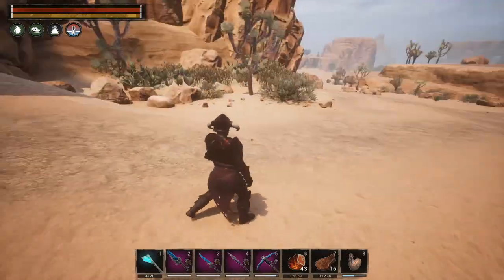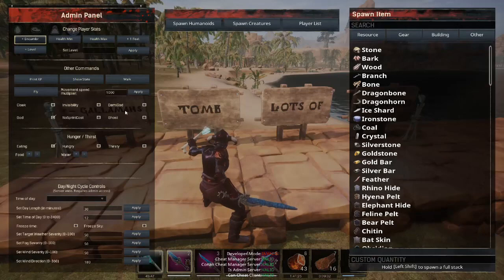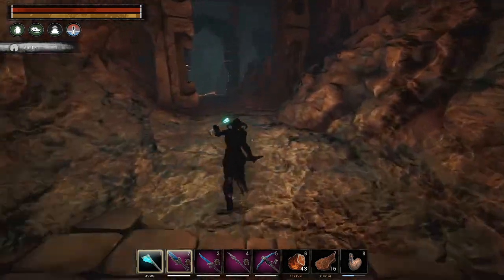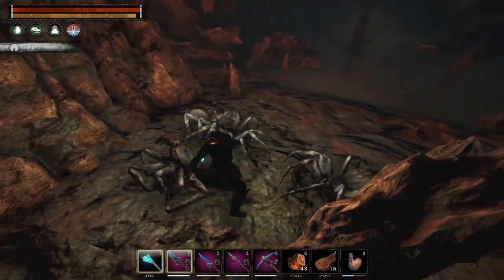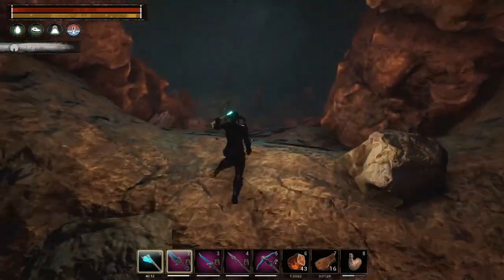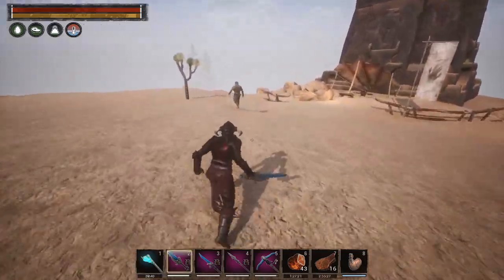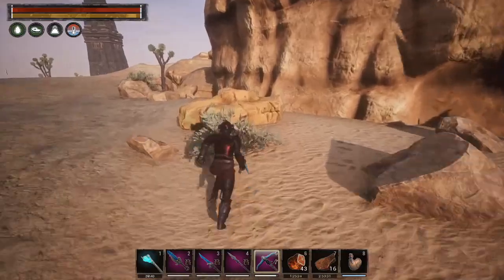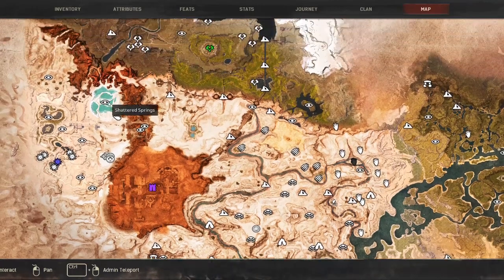Conan Exiles Brimstone Locations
Easy Brimstone Locations and hard locations.
Brimstone for making steel fire.
A fast and rewarding journey.